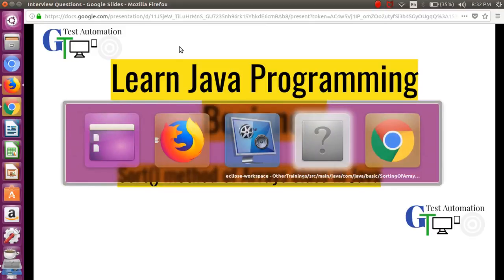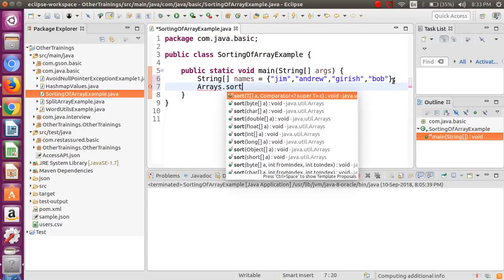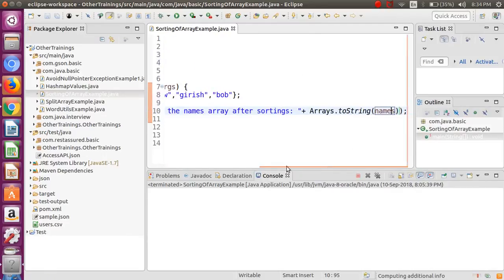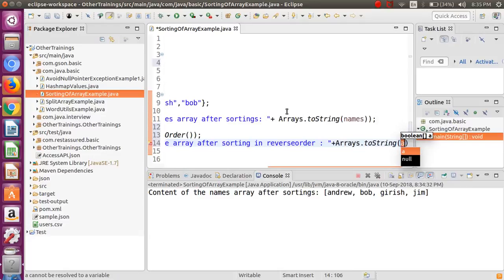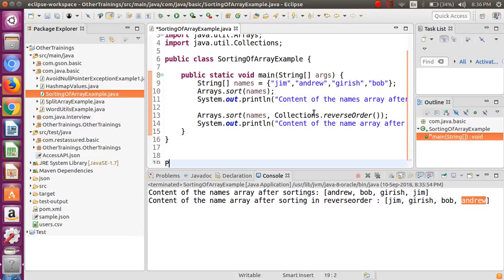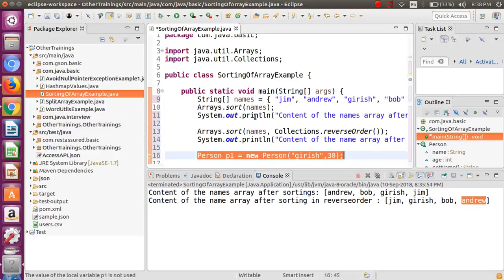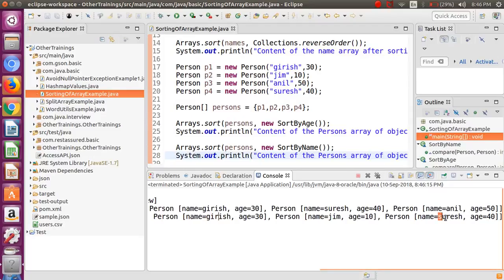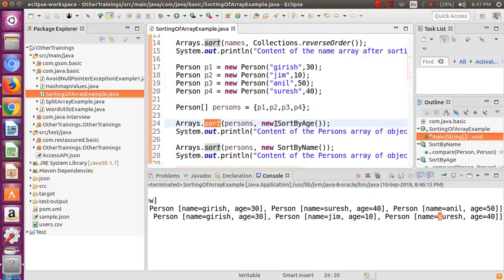Sorting of an array in java | Sorting array in java using comparator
Do you want to explore how can we sort an array elements in the Java? You’re at the at right place. Please watch this video till end we’re first going to sort the array of strings then we’ll see see how we can sort the array of objects. So please sit tight & lets get started

Let us first create class with main method. Create array of string containing names. Now hit the sort method of the Arrays class. We need to import the Arrays class using import statement.

If you want to sort the array of string in descending order then we have to use the reverseOrder() method of collections class. Sorting of the such array having string is pretty simple but if you want to sort the array of objects then we’ve to use the Comparator interface.

Let’s first create the class with name Person. We’re going to add the two fields name and age. Let me generate the gets and sets along with toString() method. Create array of person objects with name Persons. Now we want to sort the Persons array by name then by age.

For this we’ve to create the another class by implementing the Comparator interface. Comparator interface has one method called compare() method. We’ve to override this method and put the logic for the sorting.